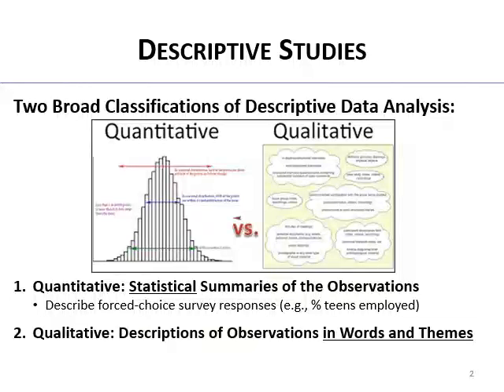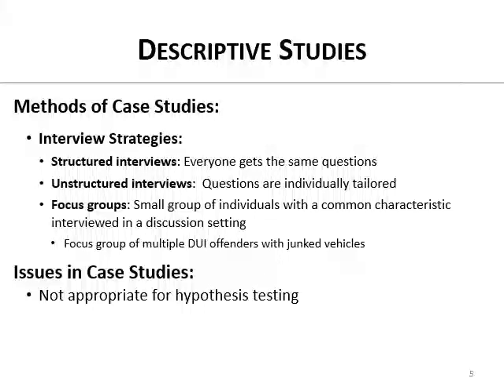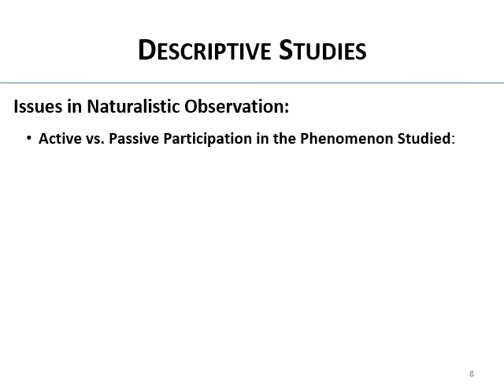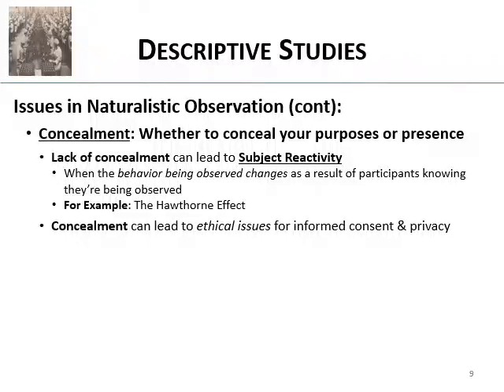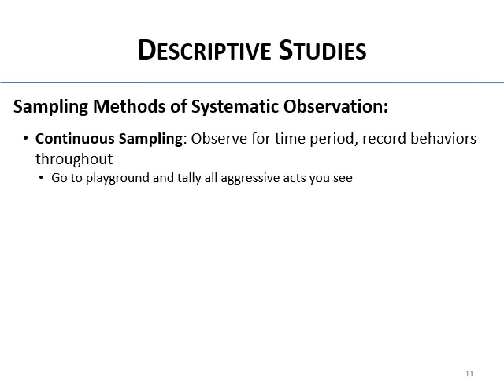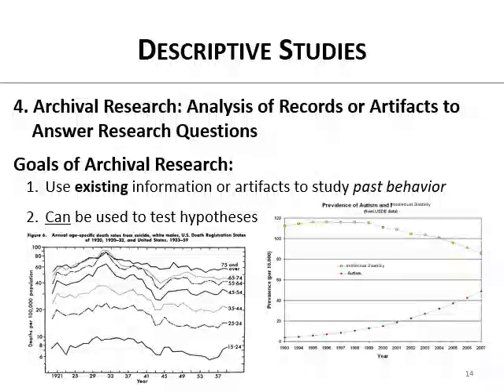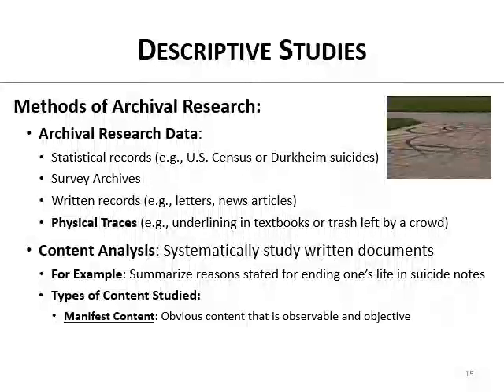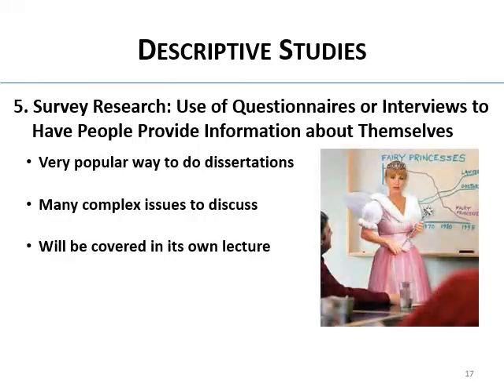Week 02 Lecture 01 Descriptive Studies